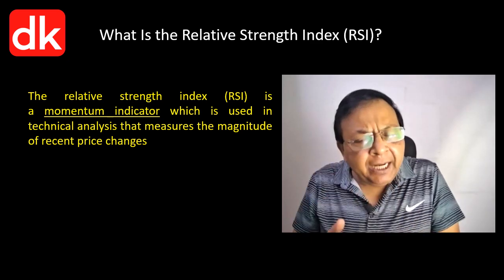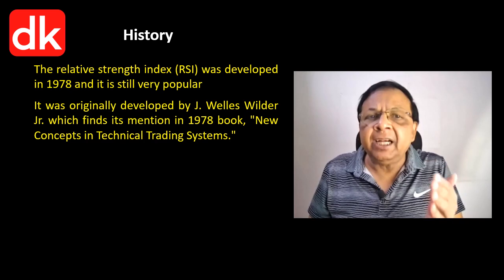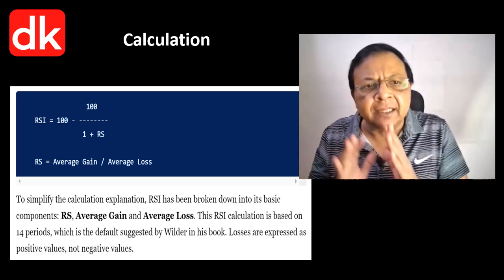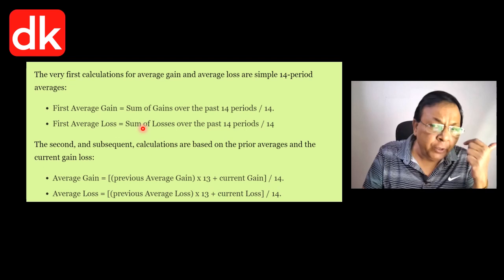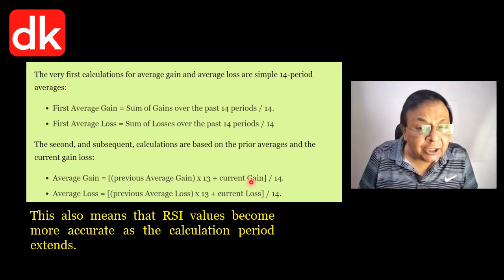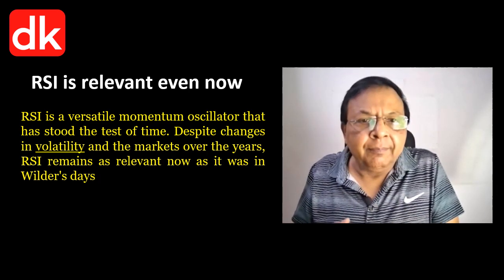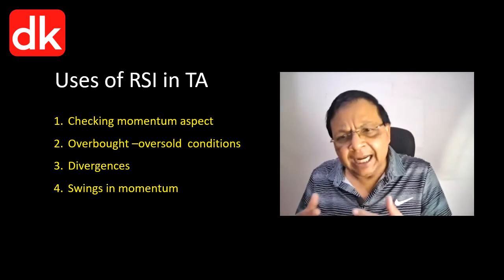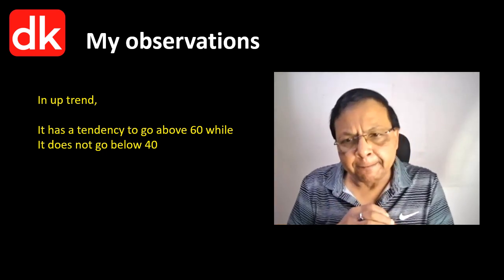📈 RSI Indicator Explained | Zero to Hero Ep 37 (English) | D K Sinha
Learn multiple ways to use the RSI indicator effectively in technical analysis for stock trading.